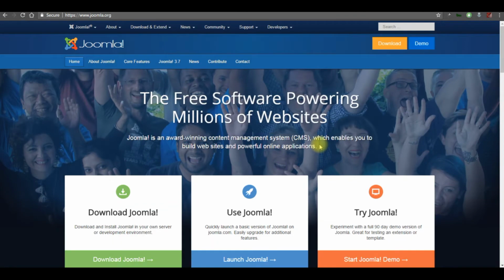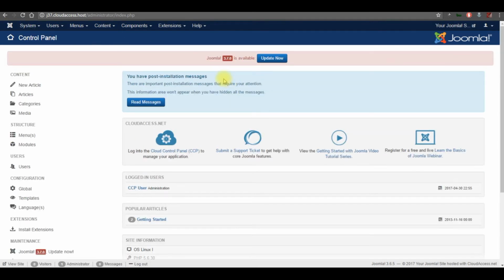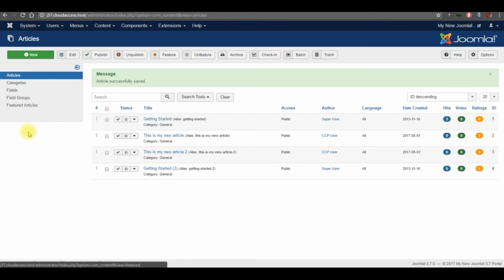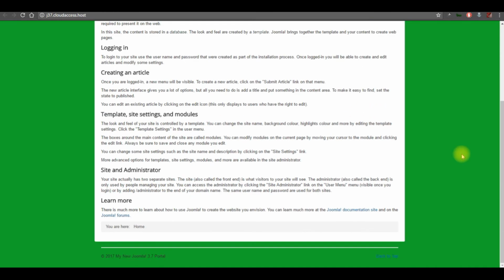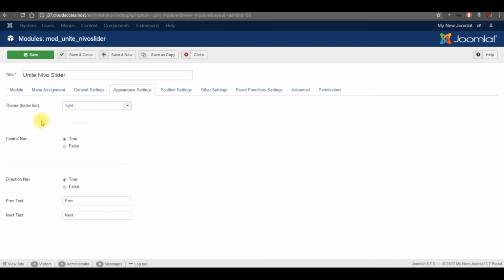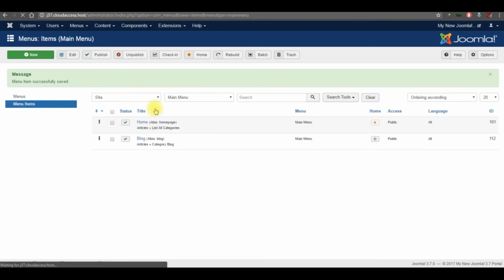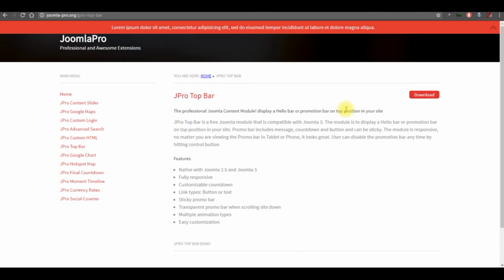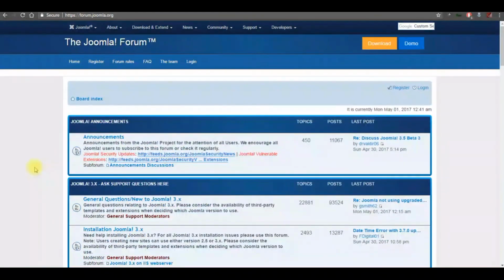Joomla 3.7 Tutorial for Beginner 2017 - Basic Custom Fields + Multilingual Association Review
Need your site hosted centrally in ASIA? Check this out

Hello,

I'm here attempting to cover a basic Joomla! 3.7 tutorial starting from installation, creating articles and custom fields reviews, categories and tags creation. Also walk through on the multilingual association

Installing component, module and plugin, customizing templates, getting some great tutorials, templates and extentions

My References (Thanks!)

If you have a problem and need some help, feel free to join us